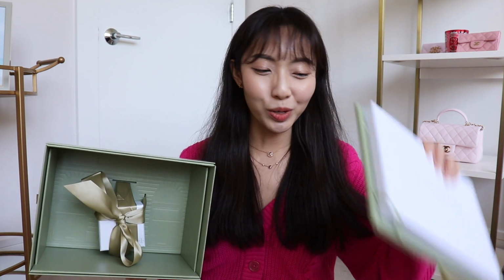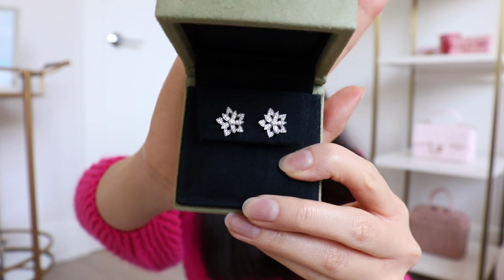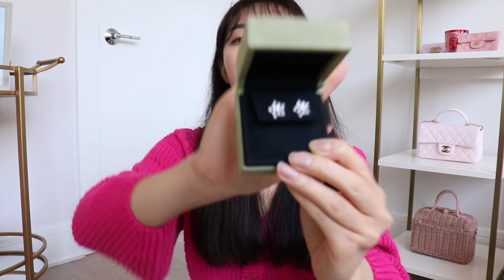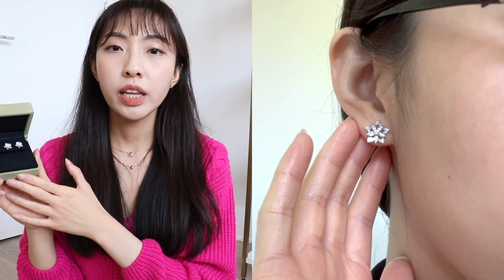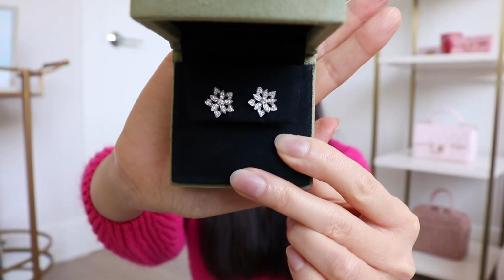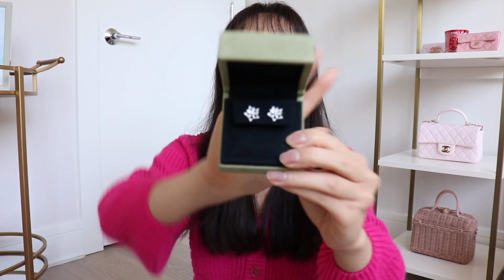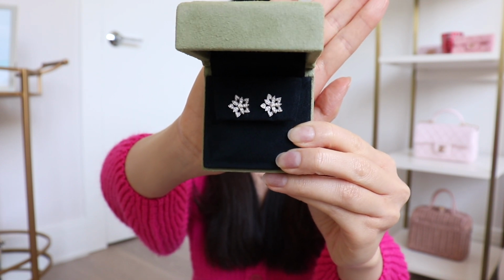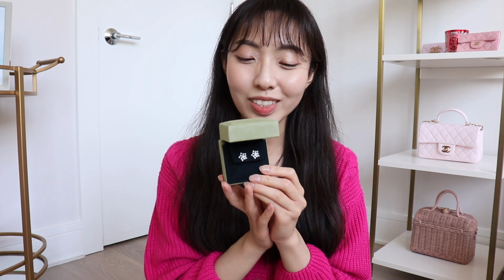VAN CLEEF & ARPELS UNBOXING 😍 | Finally Checking This Off My VCA Wishlist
Unboxing my newest wishlist item from Van Cleef & Arpels! It's not from one of their more common collections but it is stunning nonetheless 😍